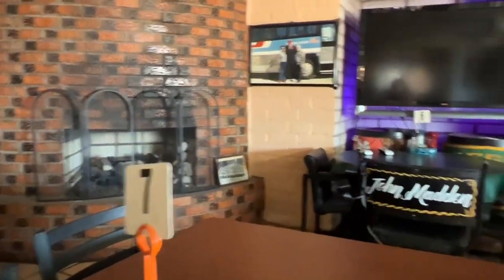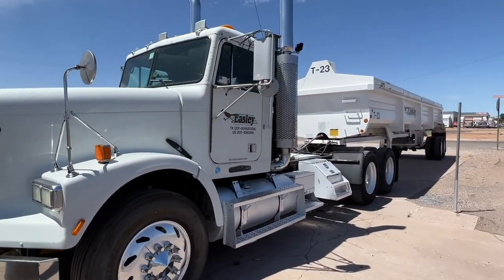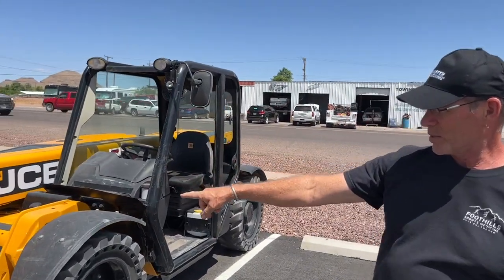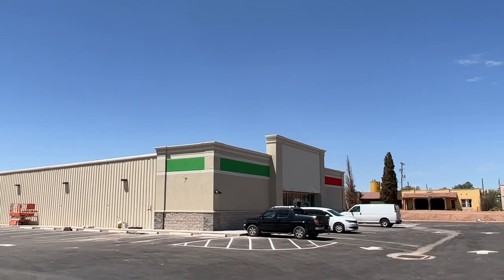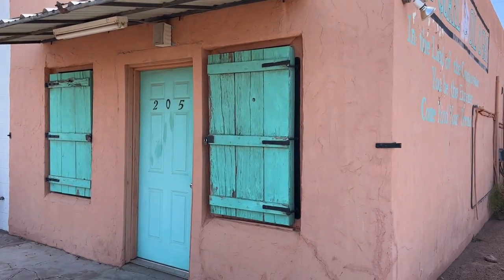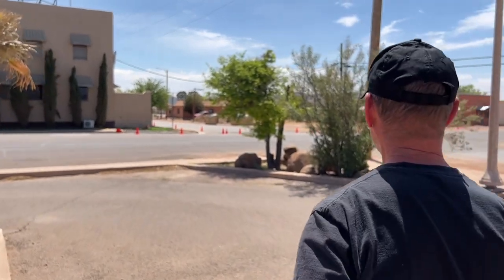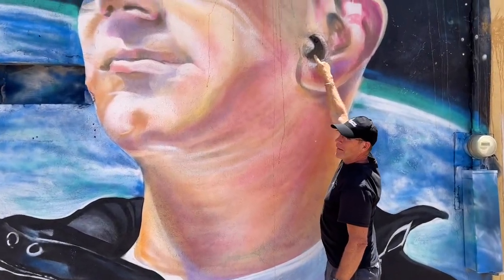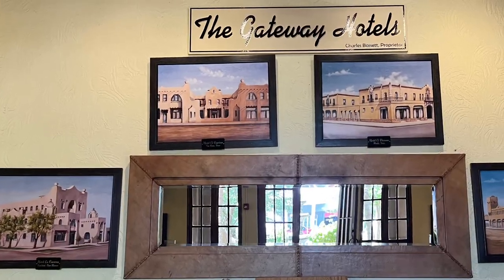Truckers Explore Van Horn, Texas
Truckers explore Van Horn, Texas. Join us on our 34-hour reset. Always up for adventure we explore this West Texas town and stumble on a few interesting places and things. Be prepared to be blown away...possibly all the way to space!

🎵 YouTube Audio - Break Your Lock and Key by Mini Vandals and Floating Home by - Brian Bolger

PRODUCTS WE USE:
We LOVE the Trucker Path App!! It's super helpful for many things, especially route planning and finding a place to sleep! Yes, you can use the free version. Use this link to claim your discount and get going right away with improved trucking.

ELECTRONICS:
✅GARMIN DEZL OTR800

SAFETY CLOTHING:
✅REFLECTIVE LIGHTWEIGHT RAIN PANTS
✅WATERPROOF WORK GLOVES, HIGH VISIBILITY, THERMAL, TOUCHSCREEN CAPABLE
✅BREATHABLE WORK GLOVES
✅COMPRESSION SOCKS FOR MEN AND WOMEN, 15-20 mmHg

TRUCKER GEAR:
✅RAND McNALLY 2022 DELUXE MOTOR CARRIERS' ROAD ATLAS
✅HEADLAMP, USB RECHARGEABLE, ULTRA BRIGHT CREE 2000LUMEN, WATERPROOF
✅GEL AND FOAM SEAT CUSHION
✅LEATHERMAN WAVE PLUS MULTITOOL
✅PREMIUM LEATHER BOX SHEATH FOR LEATHERMAN WAVE

ORGANIZATION ITEMS:
✅HANGING TOILETRY TRAVEL BAG, WATER-RESISTANT POCKETS
✅ LAPTOP BAG, WATER-REPELLENT COMPUTER BRIEFCASE, AND ORGANIZER
✅PLANNING NOTEBOOK AT-A-GLANCE, 8-1/2" x 11", UNDATED

COOKING:
✅STAINLESS STEEL PORTABLE ELECTRIC HOT WATER KETTLE, 1 LITER
✅BAMBOO UTENSIL SET, 6-PIECE

CONSUMABLES:
✅ORGANIC CARDAMOM SEEDS
✅ORGANIC RAW CACAO NIBS
✅TRACE MINERALS ELECTROLYTE STAMINA POWER PACKS

MISCELLANEOUS:
✅HAWAIIN HULA GIRL, 4.4 INCHES
✅FLENTS EARPLUGS, 100 PAIR, NRR 29 - FOR SLEEPING WELL AT TRUCK STOPS